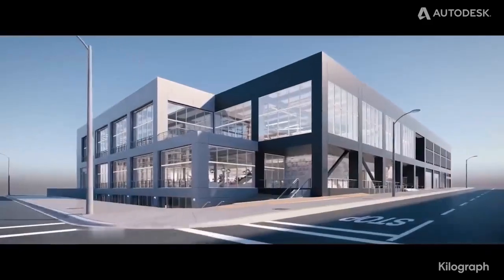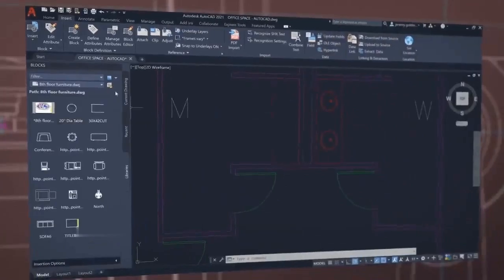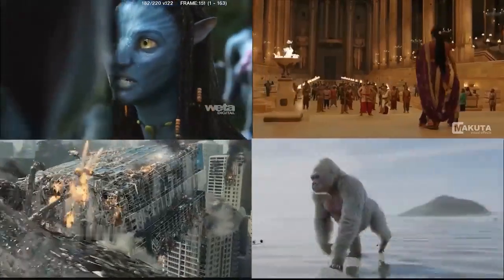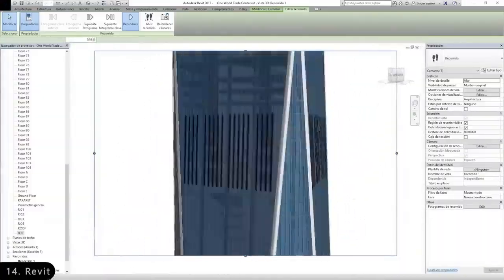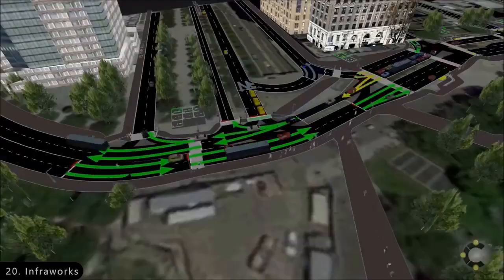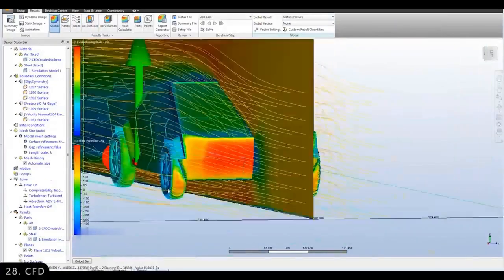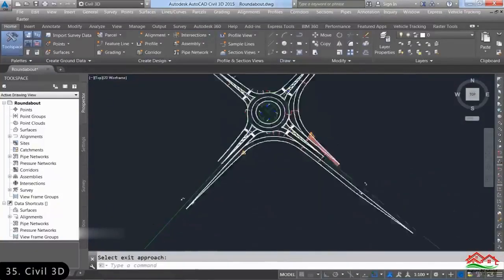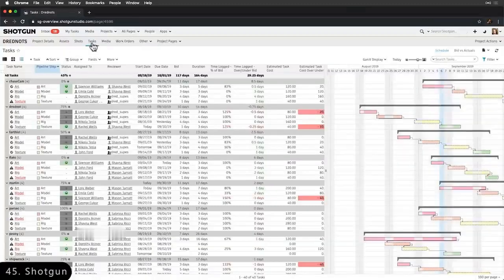Documentary - Science, Administration And Information Technology - Software - AutoCAD...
Apreciação: Documentário - Ciência, Administração e Tecnologia da Informação - Software - AutoCAD / Documentary - Science, Administration And Information Technology - Software - AutoCAD...